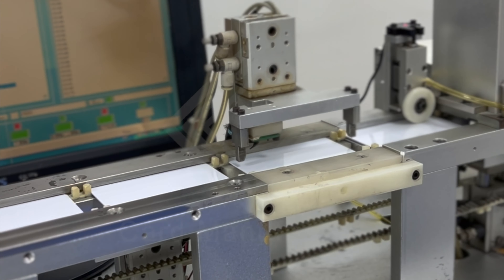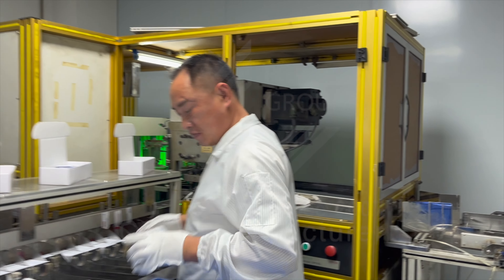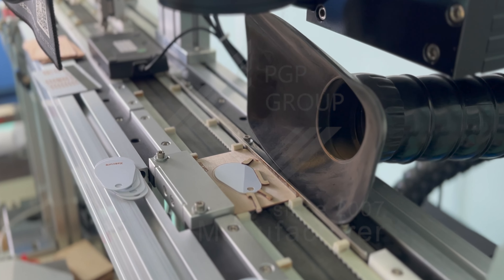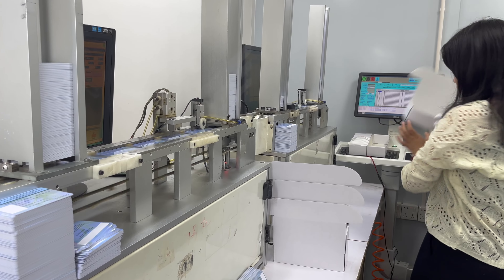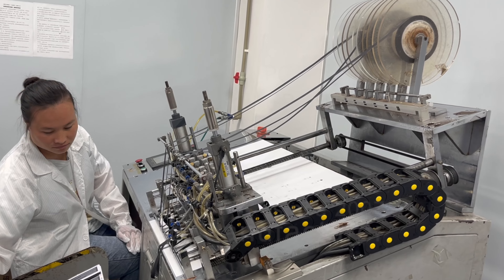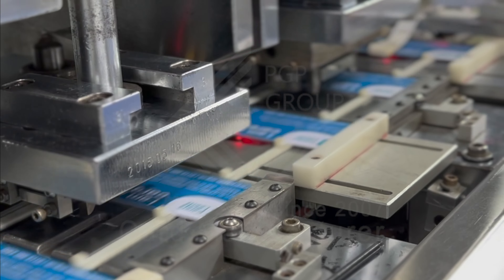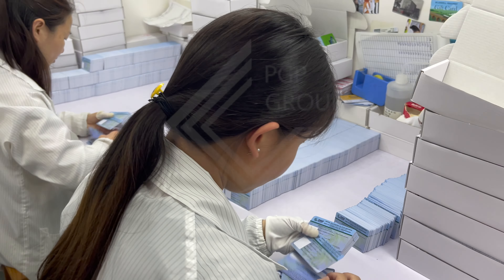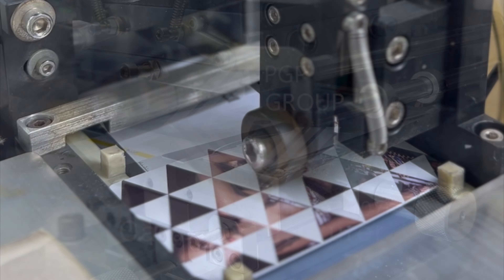Inside PGP Group: Card Manufacturing Process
Explore our 2,000 sqm production plant where we manufacture 10 million cards monthly. Our diverse team from Asia, Europe, and the Middle East, with 20+ years of experience, takes pride in handling everything in-house —from design to shipping. Ensuring the highest quality and efficiency in the process.